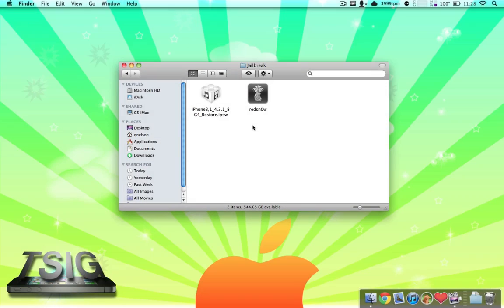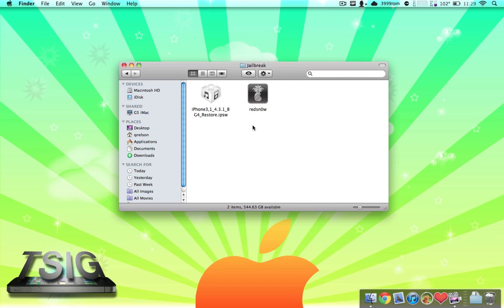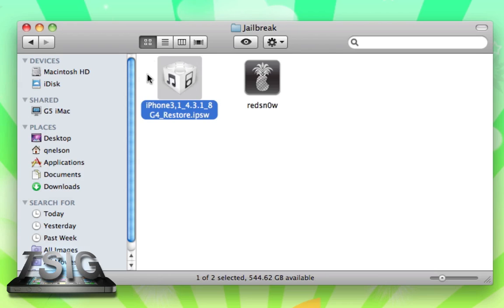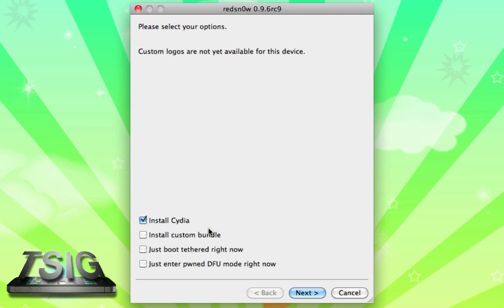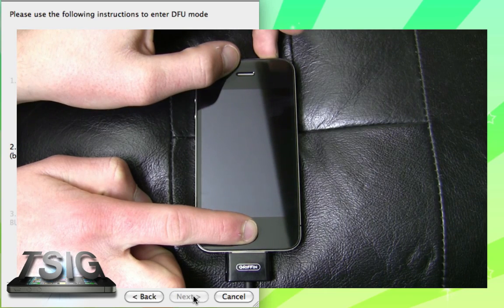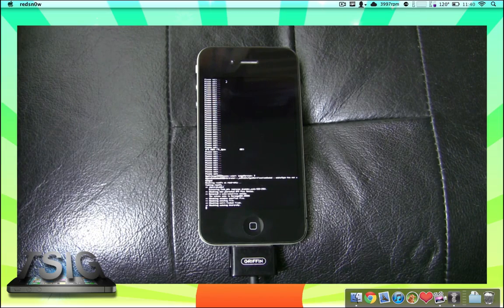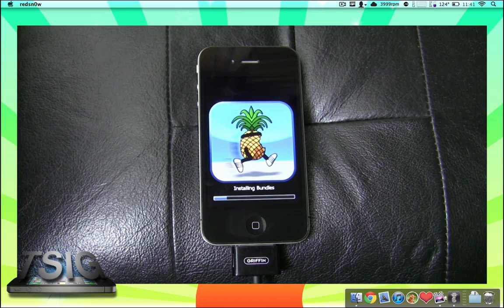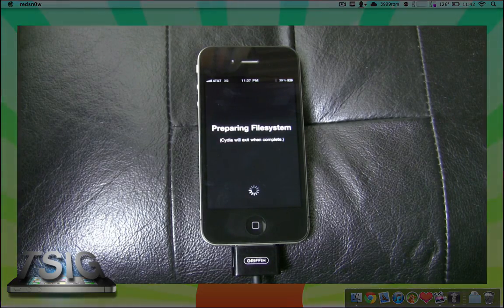Jailbreak iOS 4.3.1 with redsn0w 0.9.6rc9 on Mac and Windows Untethered - iPhone, iPod touch, iPad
Click below for downloads and diagnostics for errors you may receive.

iPad 2 - NOT YET SUPPORTED
AppleTV 2G - ONLY SUPPORTED THROUGH PWNAGETOOL
iPod touch 3G 64GB Model - NOT YET SUPPORTED

IMPORTANT NOTES:

MAC USERS: As of redsn0w 0.9.6rc9, there is an issue wherein, the first time redsn0w is run, the application will unexpectedly quit.  Don't worry, your device isn't bricked.  All you need to do, is unplug your 30-pin cable from your iDevice, and hold the power and home buttons simultaneously until the phone reboots.  You'll notice the phone goes back into it's normal environment and nothing has been changed.  When you re-run redsn0w 0.9.6rc9 a second time, it will jailbreak your device without any issues.  If for whatever reason, you're still experiencing issues, give your Mac a restart and try again.

WINDOWS USERS: If you are running on Vista or Windows 7, you will need to right click redsn0w 0.9.6rc9, and under the compatibility tab, click "Run this Program in Compatibility Mode for Windows XP SP3 and as Administrator."  That way, you will not experience any issues.